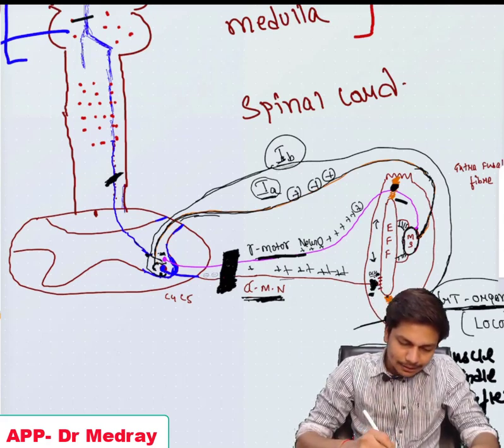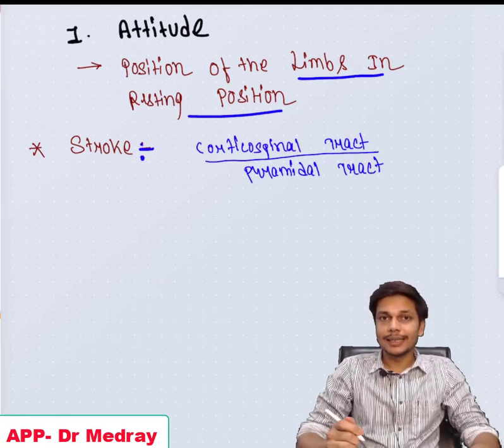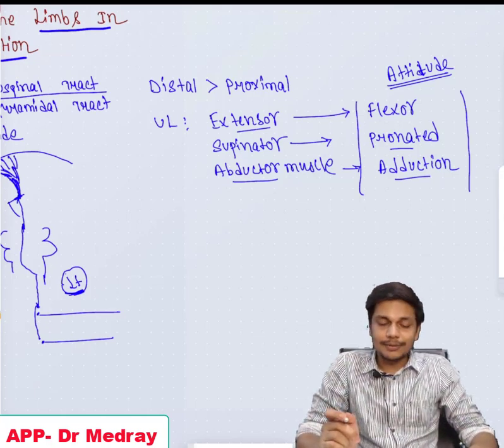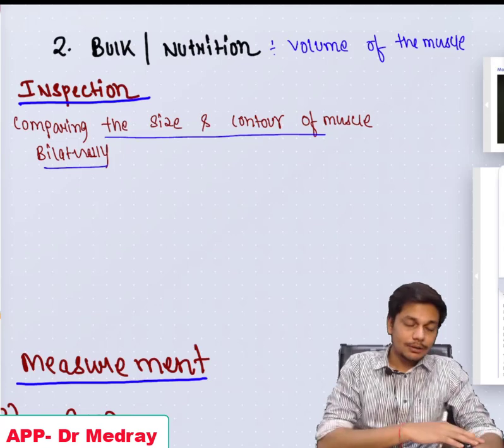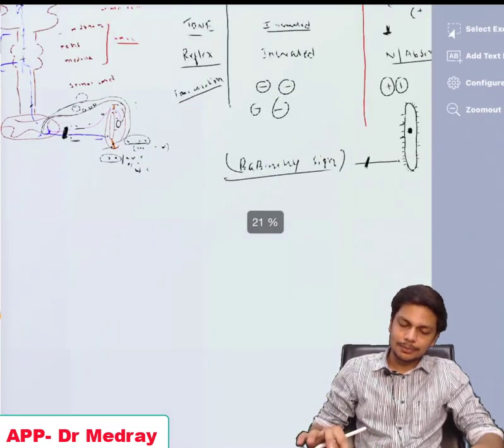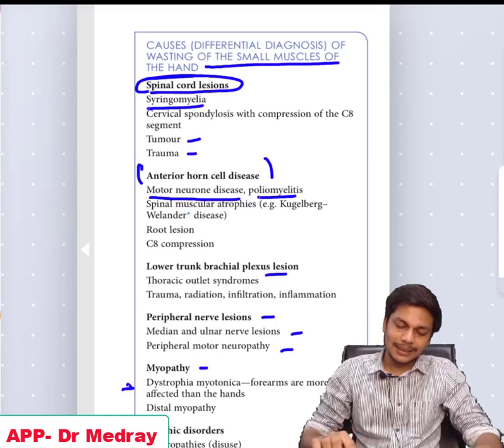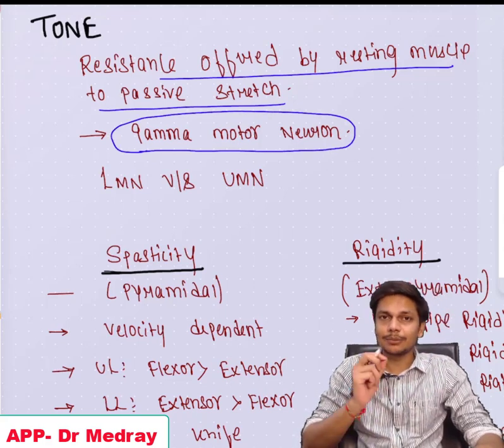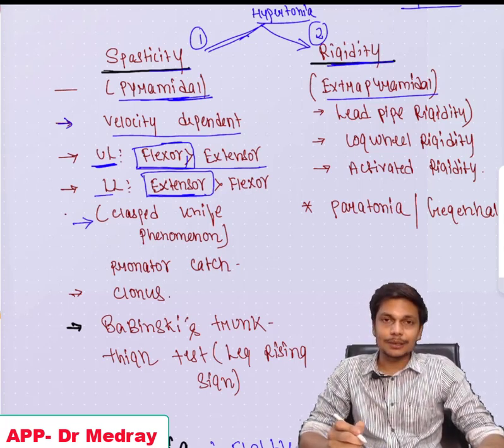motor system examination ( Central nervous system examination)